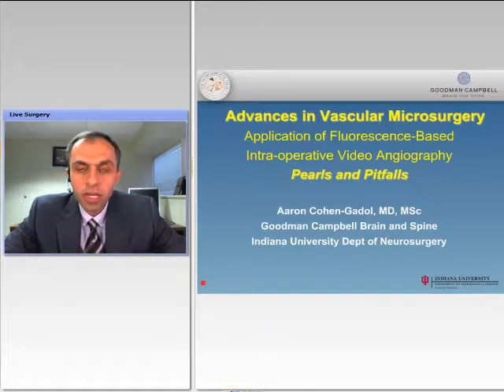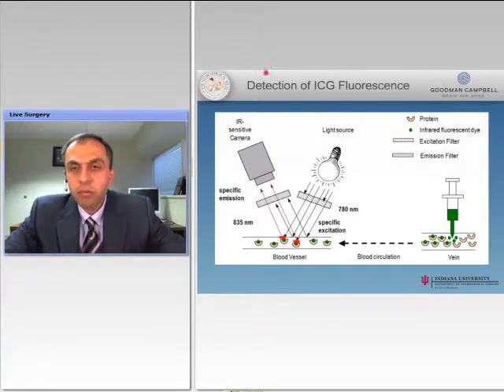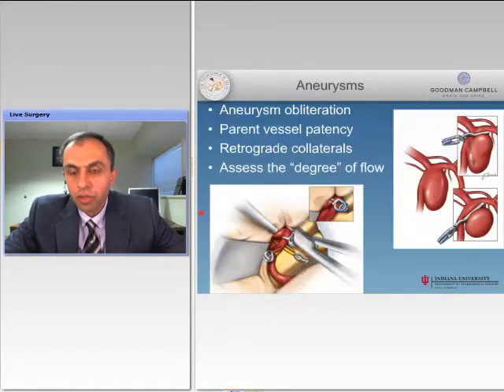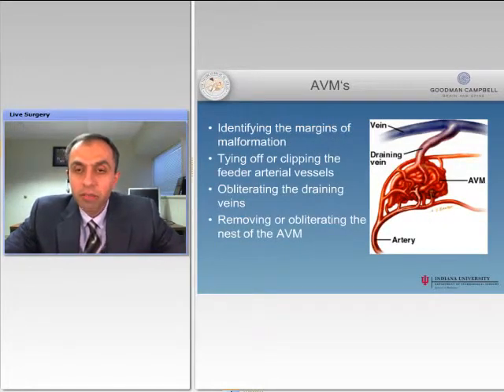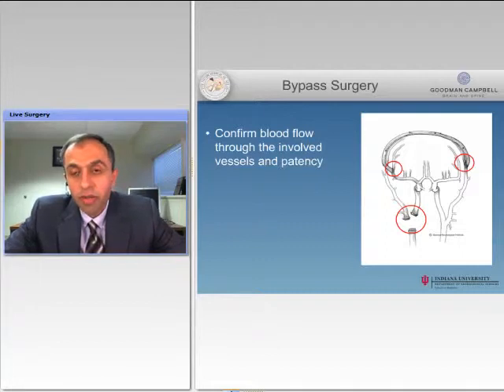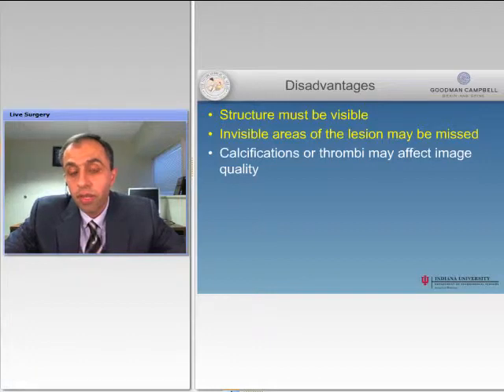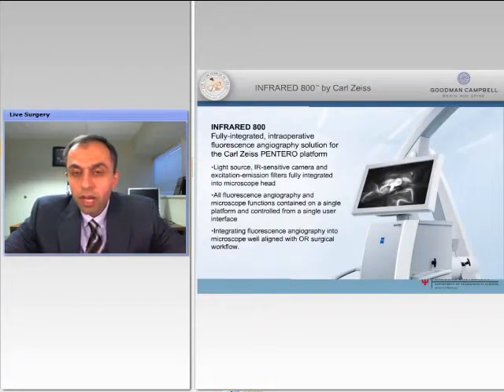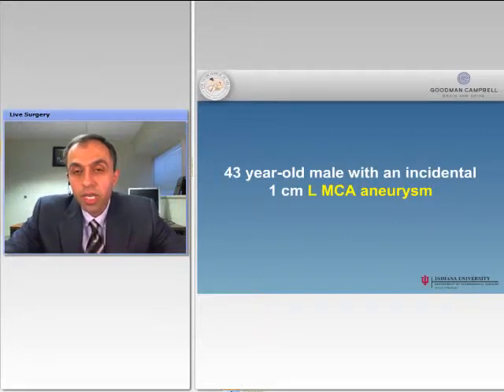Advances in Vascular Microsurgery: Application of Fluorescence Video Angiography (Preview)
Aaron Cohen-Gadol.

The complete video and our full video collection can be accessed via the Neurosurgical Atlas